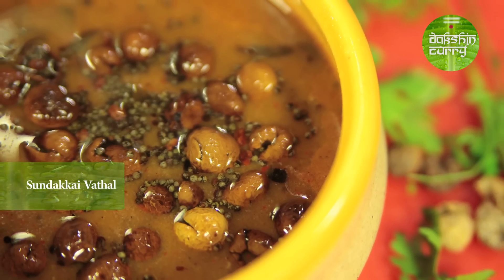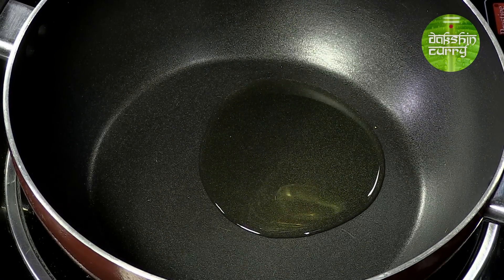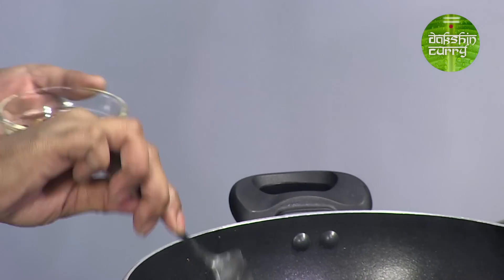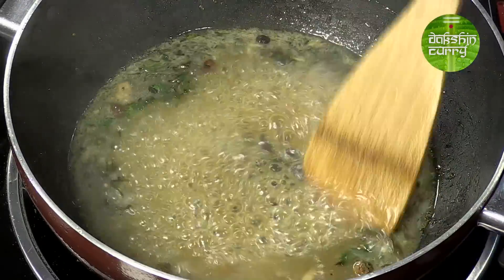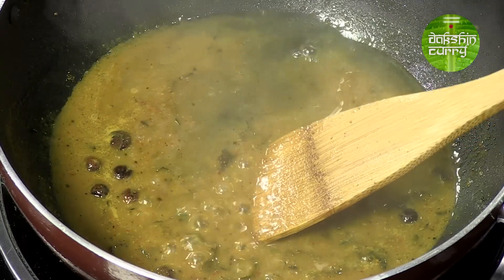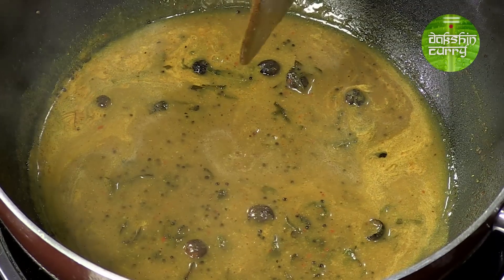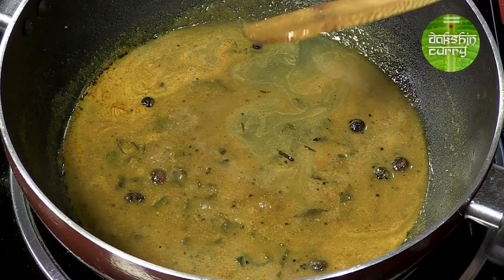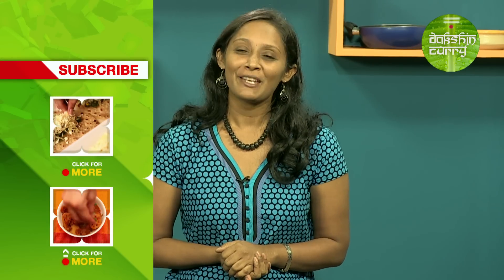Sundakkai Vathal Kuzhambu (Dried Turkey Berry in Tangy Gravy) By Preetha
Sundakkai Vathal kuzhambu / Sundakkai Vatral Kuzhambu is a delicious and yummy vatral kulambu. It  is a very traditional and authentic South Indian recipe. One can prepare this with Manathakkali (black nightshade) or any other vathal. It is usually served with rice and papads.

Ingredients

1½ Tsp of Sundakkai (Turkey Berry)
Gooseberry Sized Tamarind (Soaked in 1 Cup of water)
21/2 tbsp of Vathal kuzhambu powder
Pinch of Hing (asafetida)
Few Curry Leaves, Shredded
1 Tsp of Mustard Seeds
1 tsp of fenugraak seeds
Jaggery
2-3 Tbsp Oil
Water

Here is the recipe to the very simple Sambhar powder, You can now make it at home

Give this recipe a try and give us your feedback